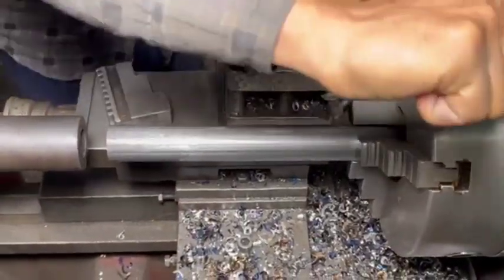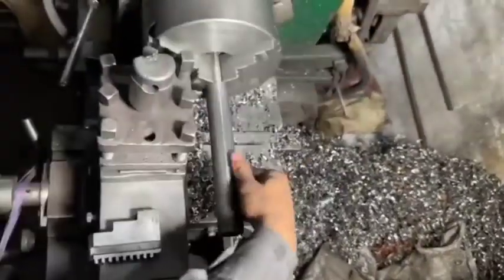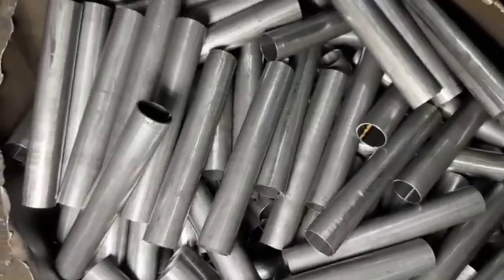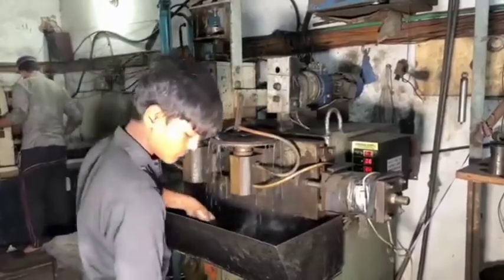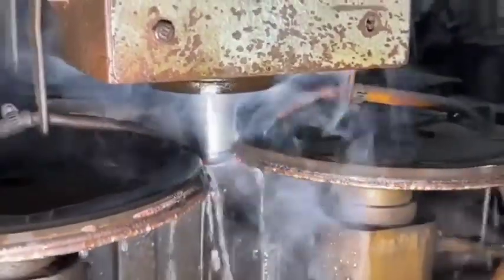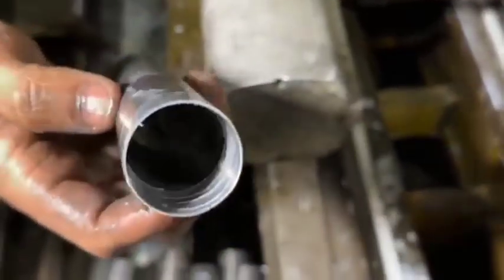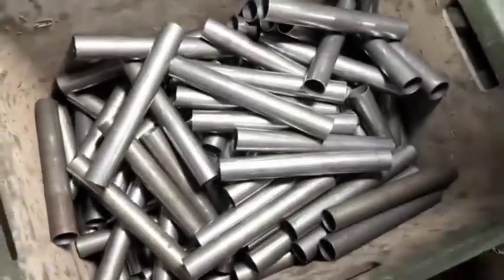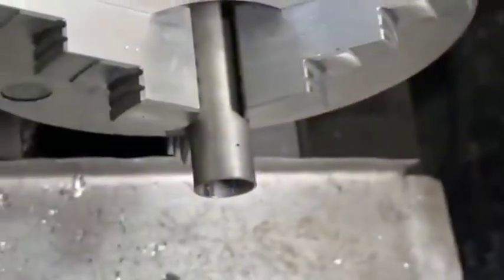"Manufacturing Process of Rear Shock Absorbers for Loader Rickshaws"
1.

2.

3.

4.

5.

6.

7.

8.

9.

10.

11.

12.

13.

14.

15.

16.

17.

18.

19.

20.

21.

22.

23.

24.

25.

26.

27.

28.

29.

30.

31.

32.

33.

34.

35.

36.

37.

38.

39.

40.

41.

42.

43.

44.

45.

46.

47.

48.

49.

50.

These hashtags are a mix of industry terms and general automotive manufacturing tags, helping make the topic discoverable on social media or other platforms.